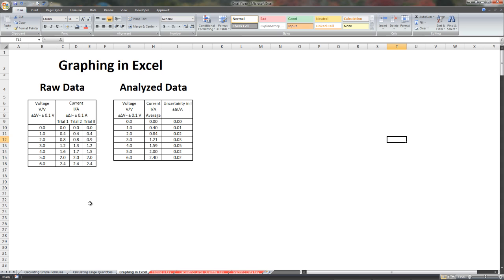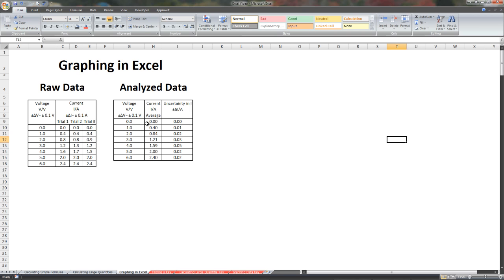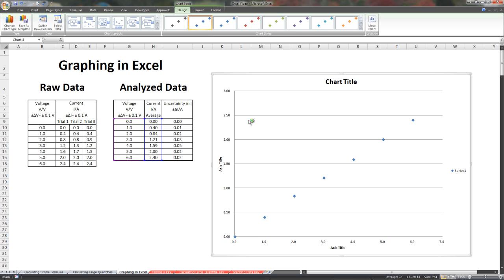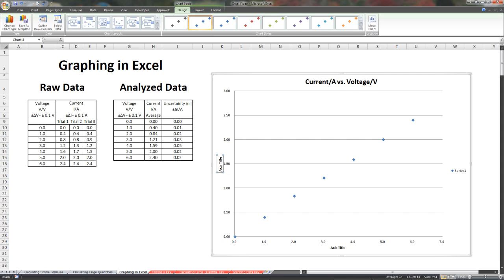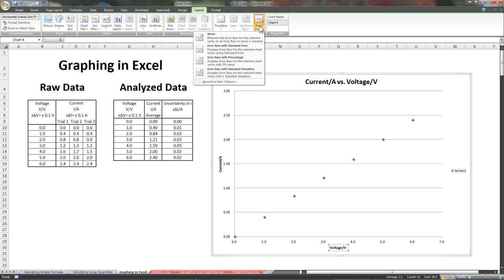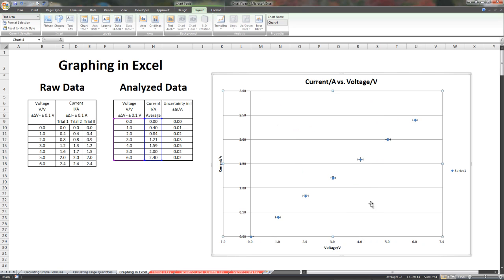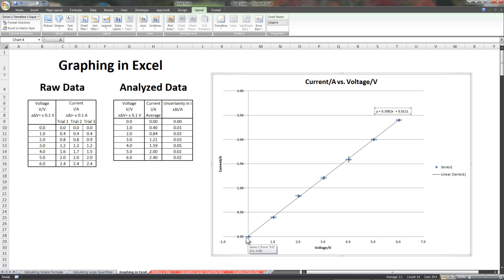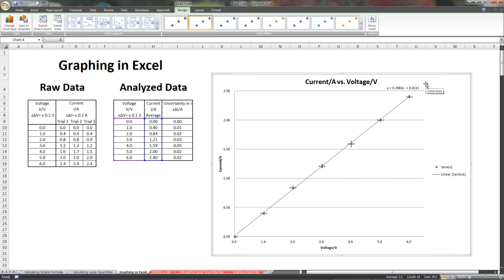Graphing using Excel